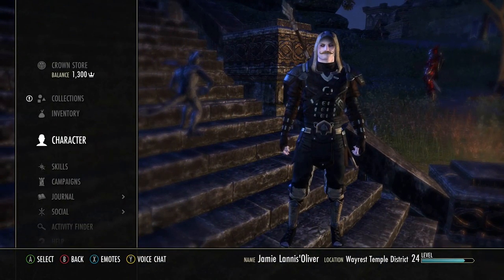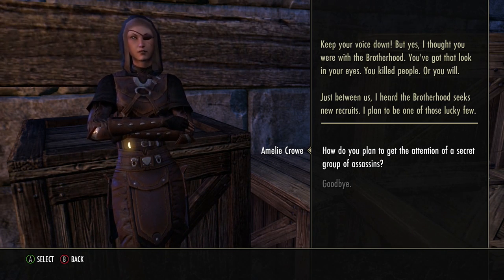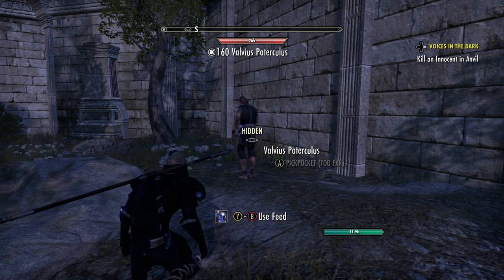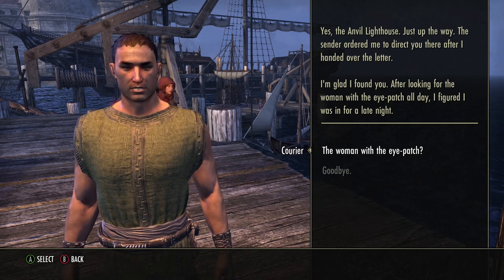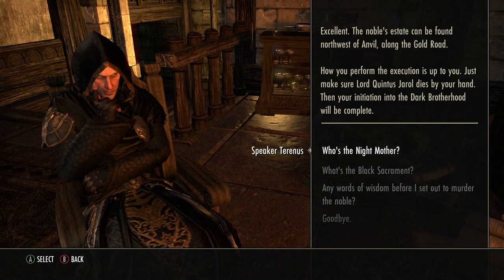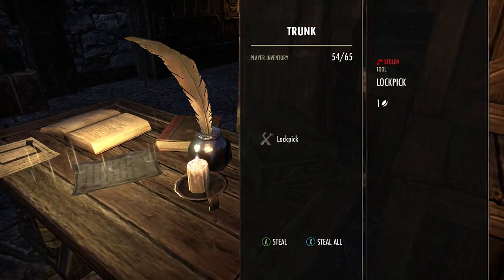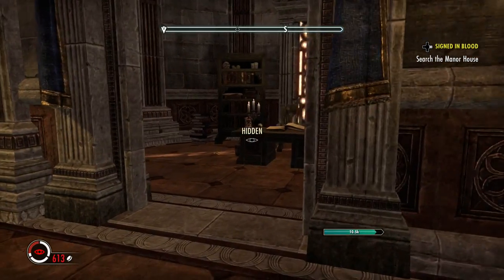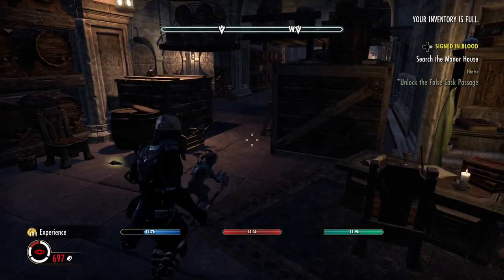ESO Dark Brotherhood Xbox Lets Play #1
First episode of this lets play on the gold coast - looks like a greate DLC with loads of extra content.  There is also another major playthrough with this character on my channel.